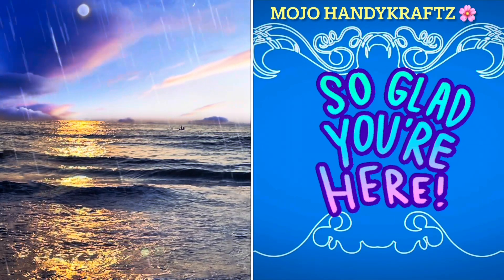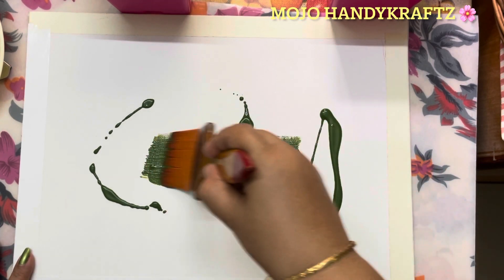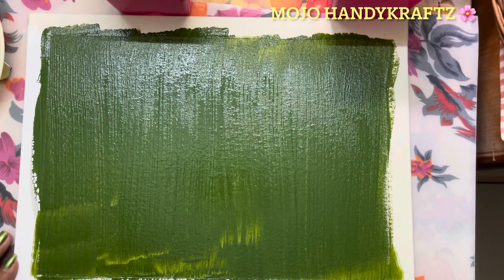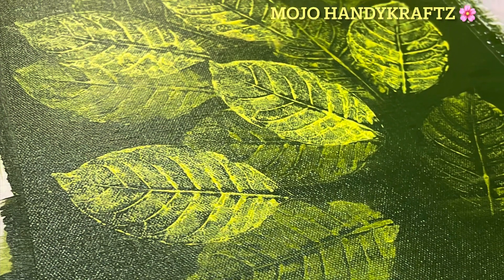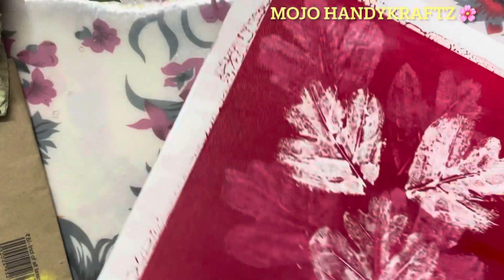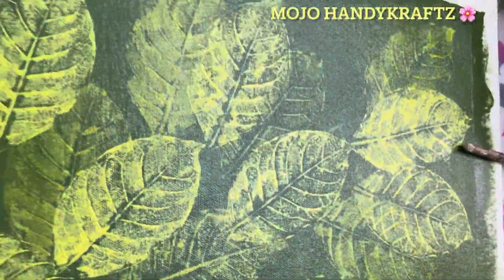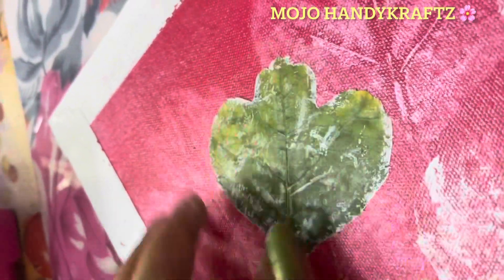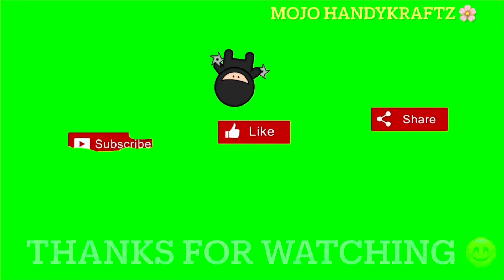Leaf Art |Leaf printing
leaf art,leaf painting,leaf painting ideas